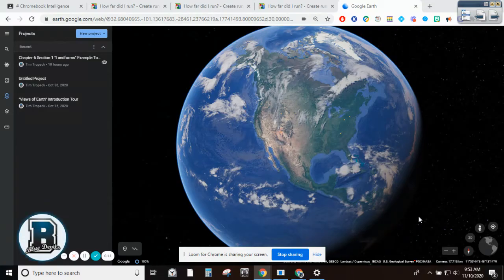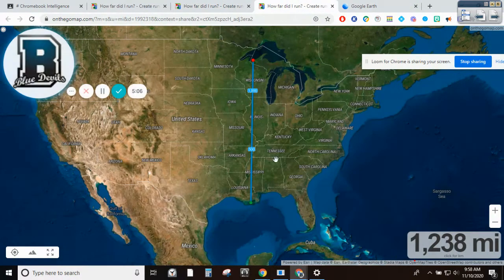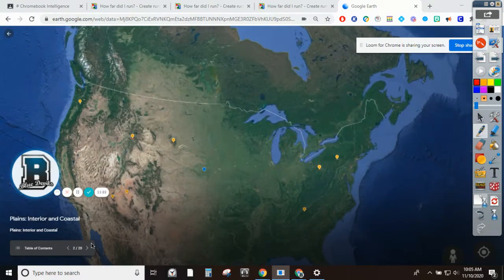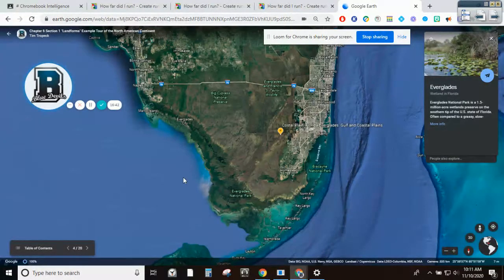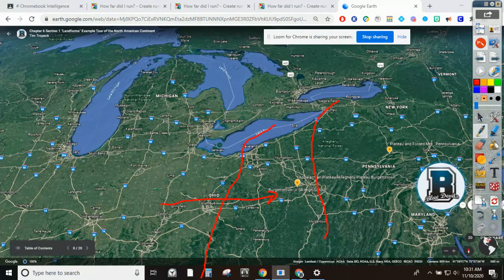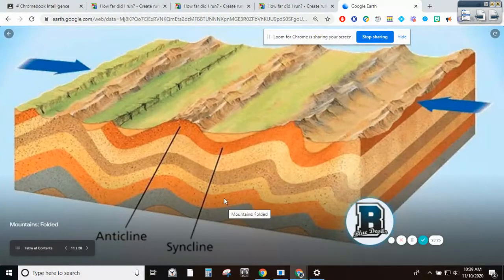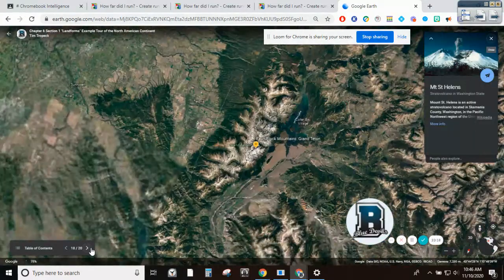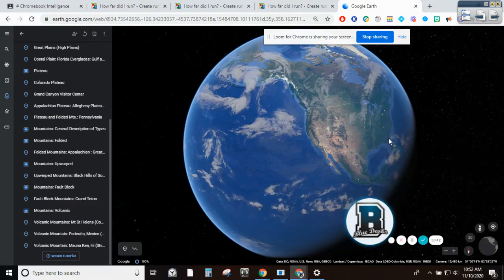Chapter 6 Landforms Tour Plains, Plateaus and Mountains of the United States